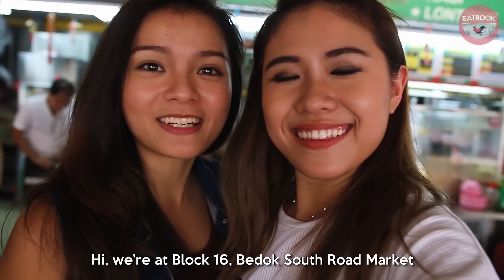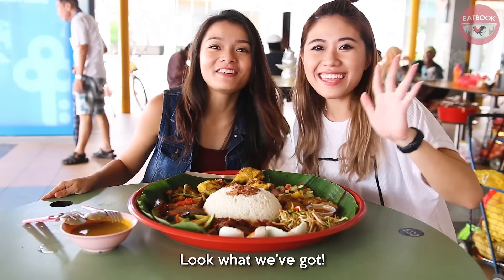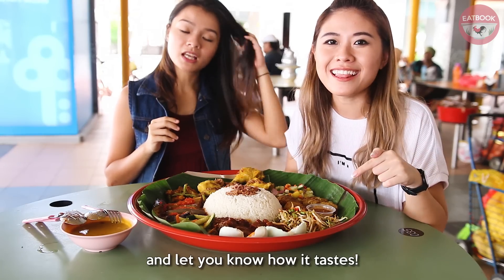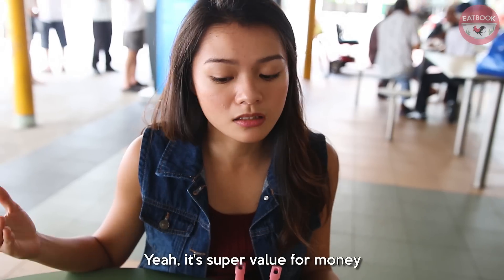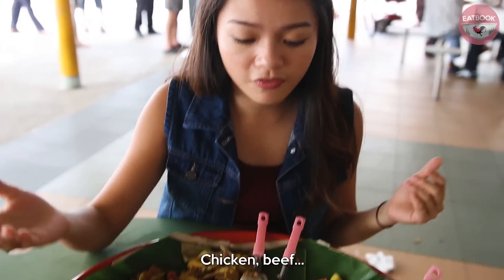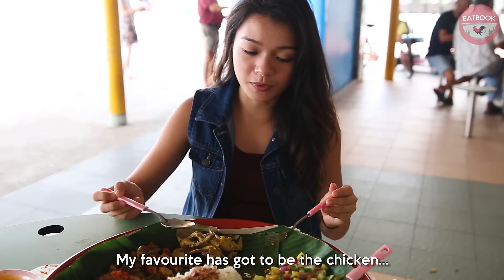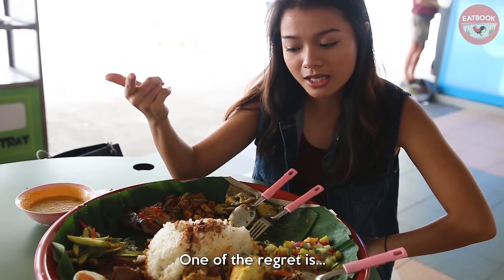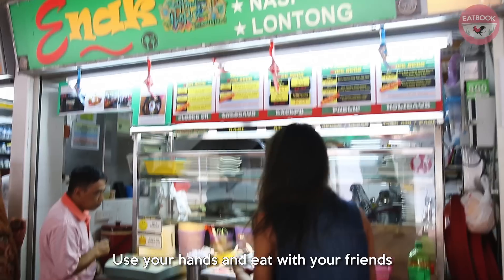Enak - GIANT Nasi Ambeng Enough To Feed A Family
Enak's GIANT nasi ambeng has got beef rendang, sambal cuttlefish and enough rice to feed a whole family. We gave it a shot and lived to vlog the tale. Let us know what you think about our new video style in the comments!